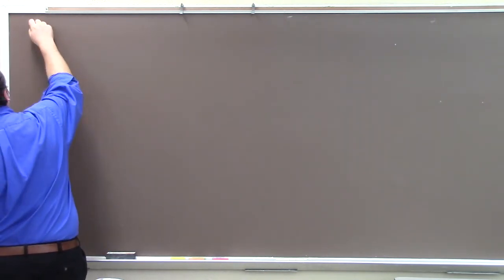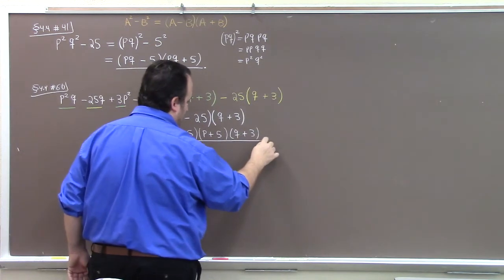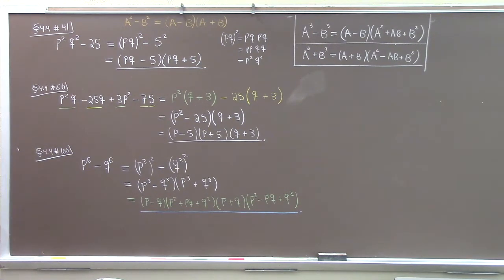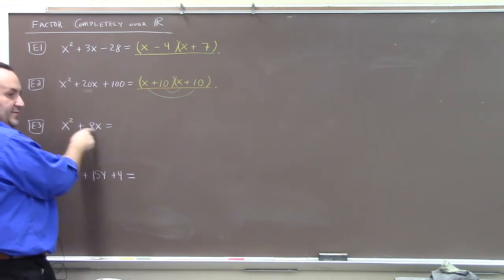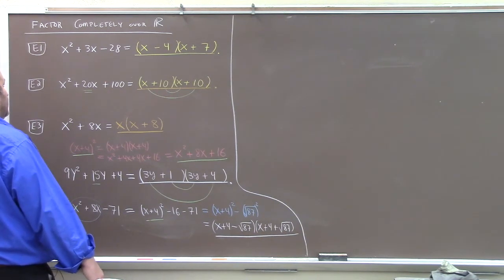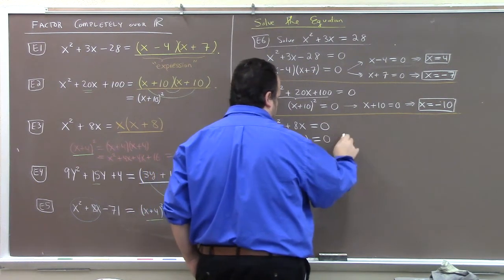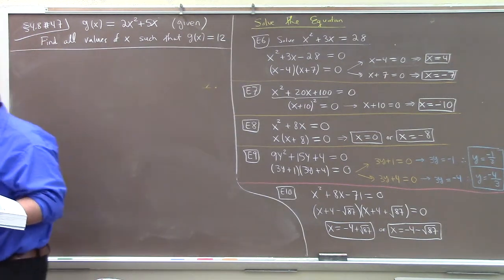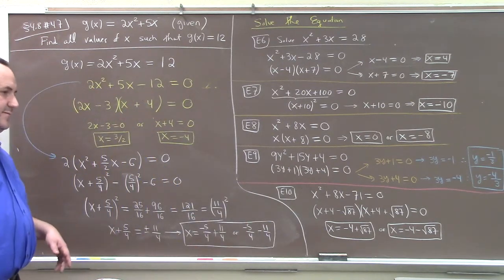Algebra: factoring polynomials and solving polynomial equations, 3-2-22